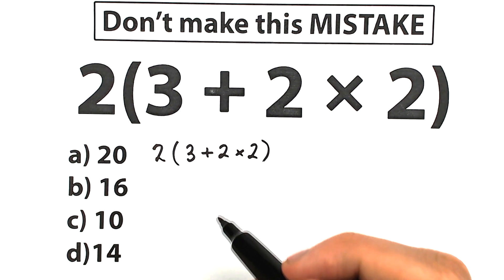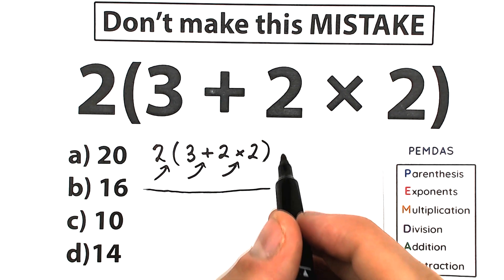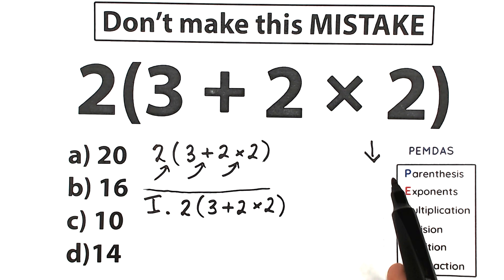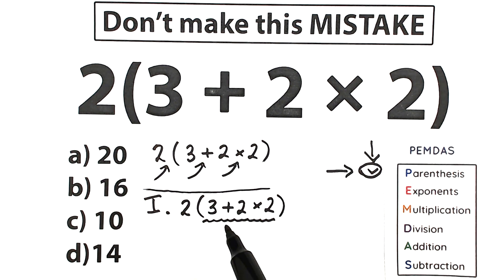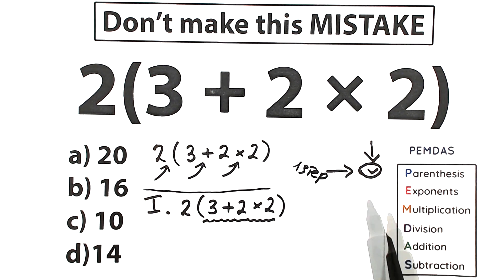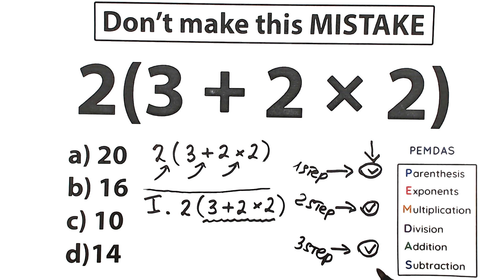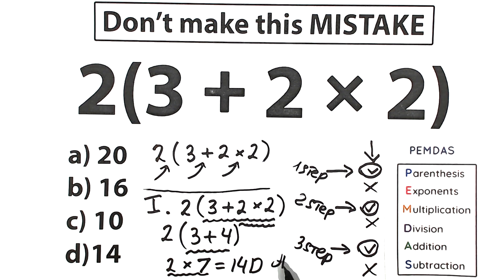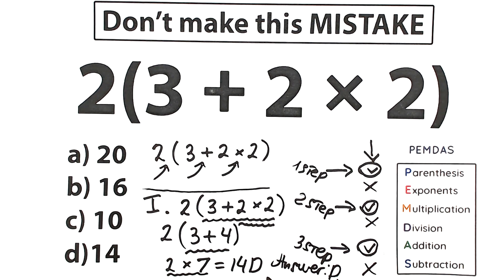Many won't get RIGHT! Be careful !